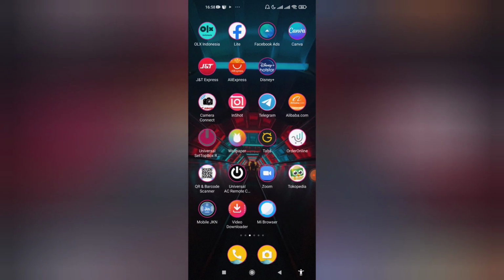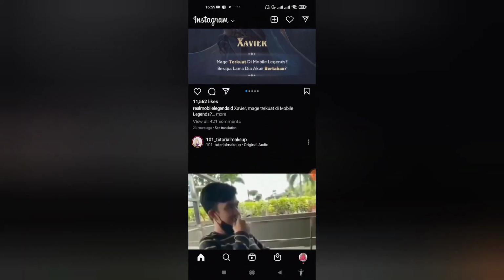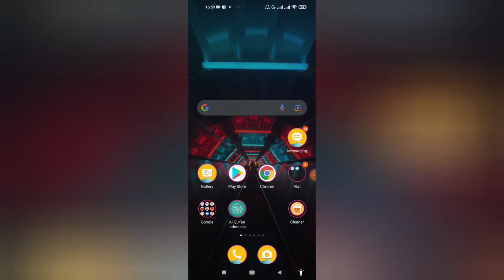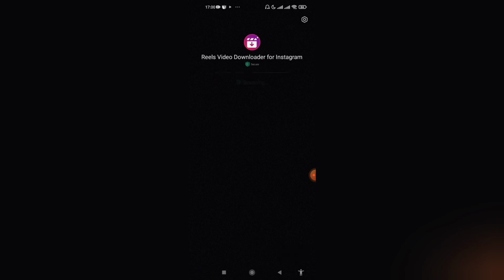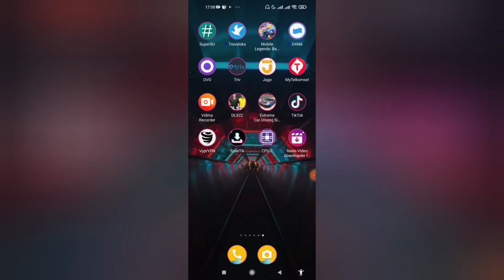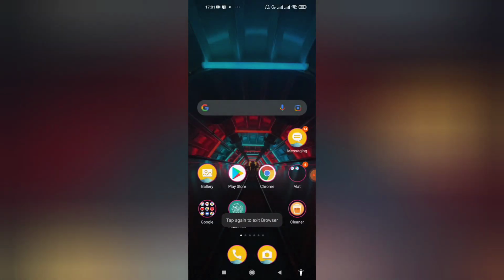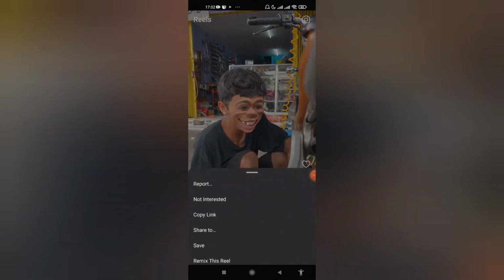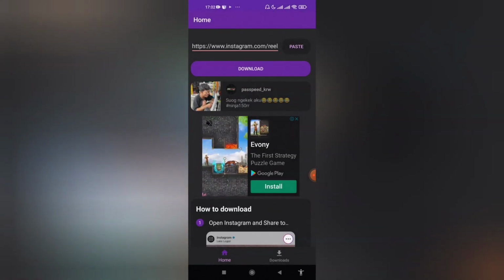How To Install and use IG Reels Downloader, very easy way